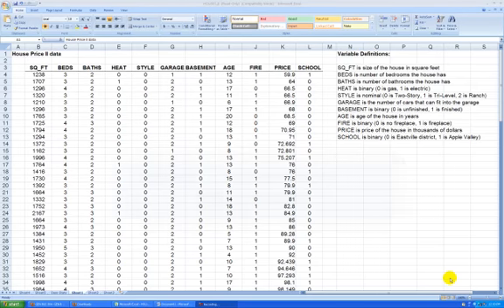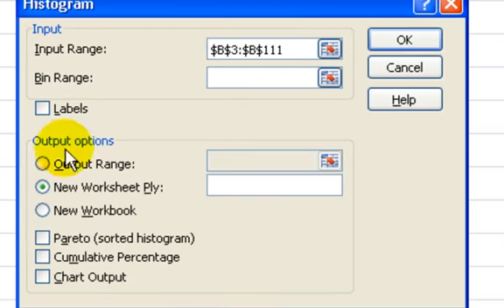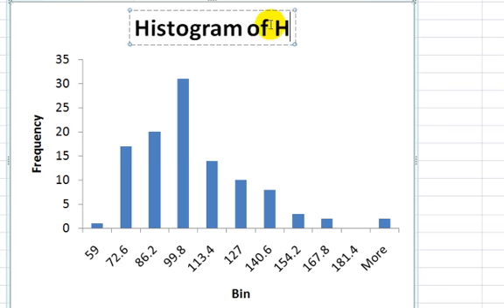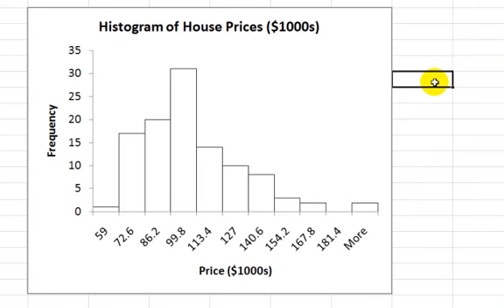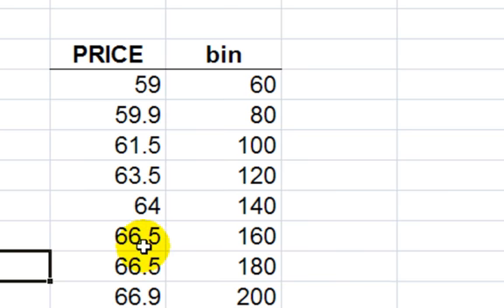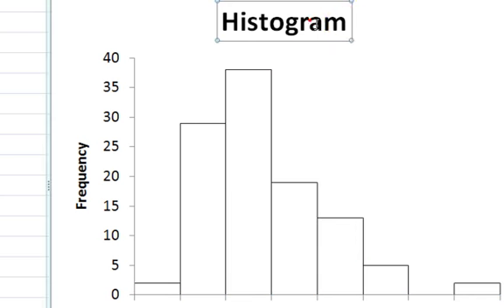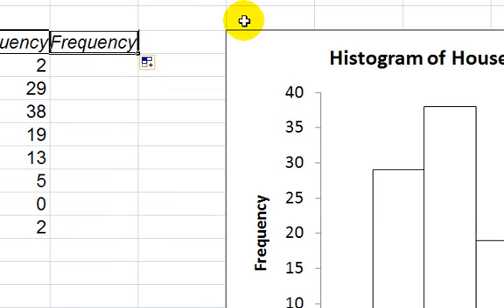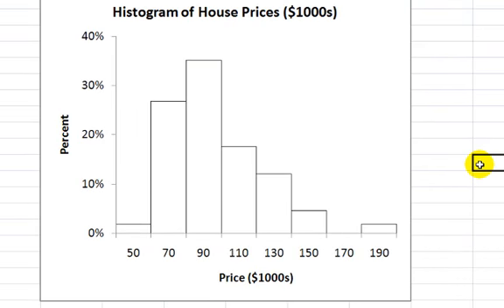GB-304 Lab Video 6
Make a Percent Histogram with Excel 2007 on House Prices